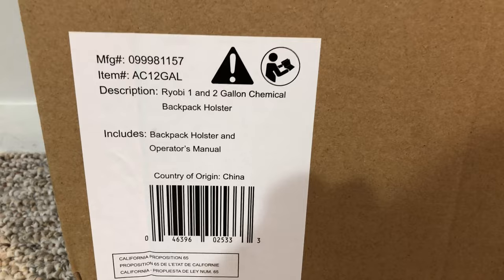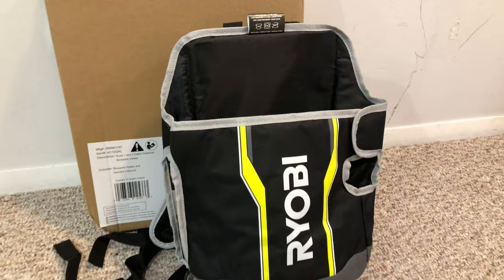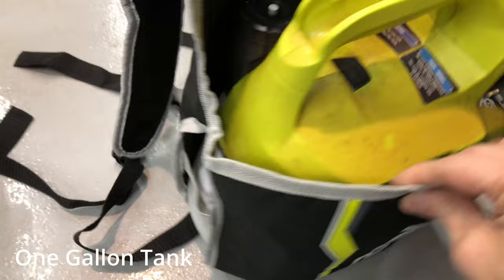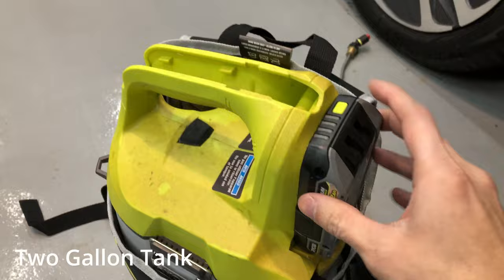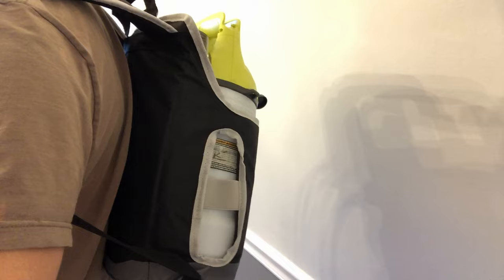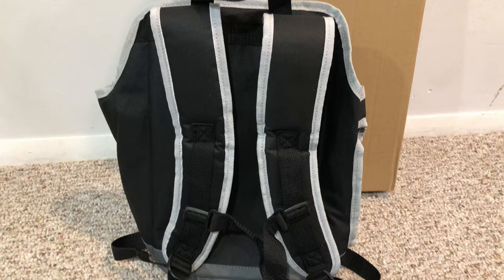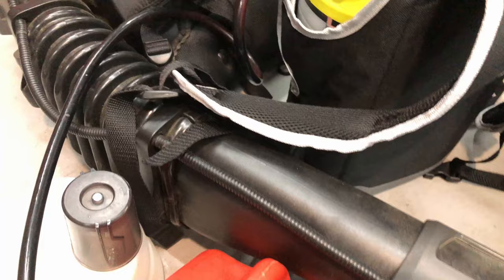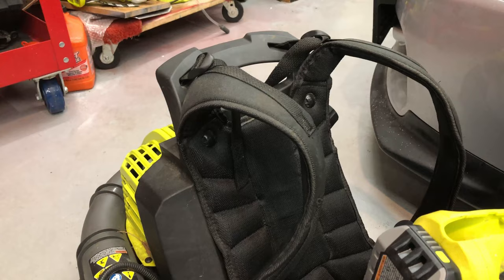Ryobi One+ 18V Chemical Sprayer Backpack Holster AC12GAL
I was going to bite the bullet and buy a 4 gallon backpack sprayer but then found this holster.  It fits the smaller 1 and 2 gallon sprayers which are much lighter and great for those with back pain or smaller yards.